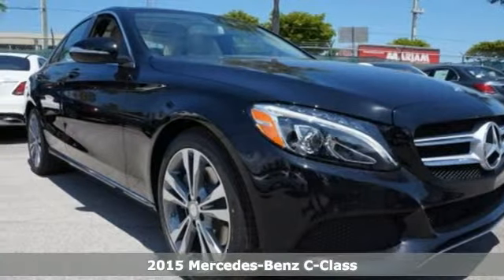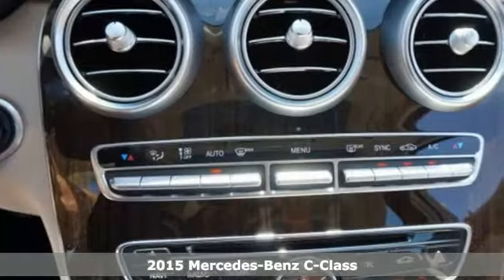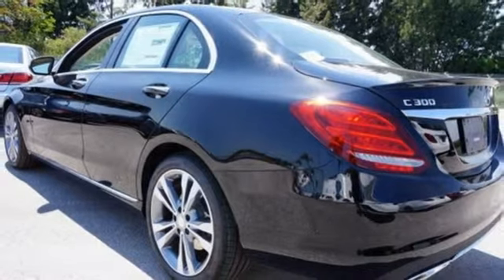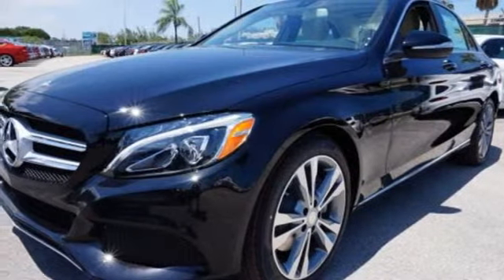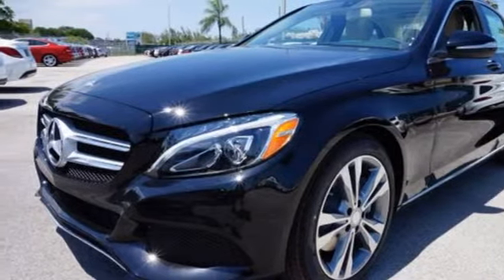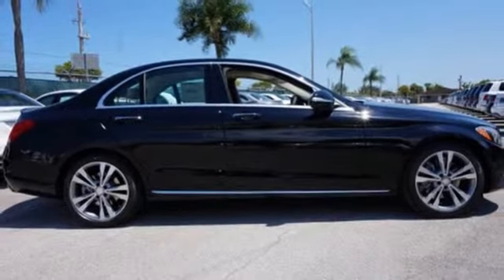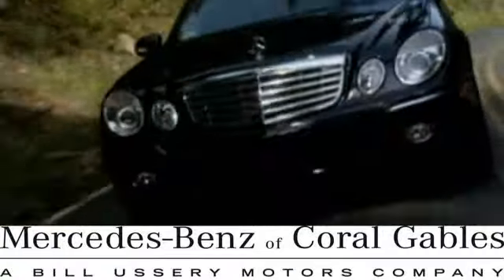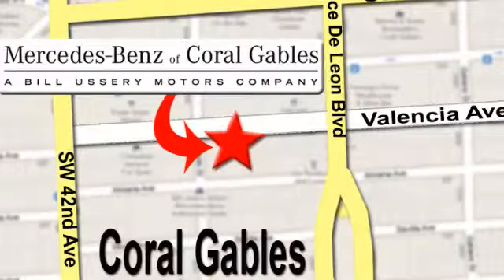New 2015 Mercedes-Benz C-Class Miami FL Coral Gables, FL FU073168 - SOLD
Year: 2015
Make: Mercedes-Benz
Model: C-Class
Trim: C300
Engine: 4 Cyl. 2.0 L
Transmission: Automatic
Color: Black
Interior: Beige
Stock #: FU073168
VIN: 55SWF4JB4FU073168

Address:
272 Valencia Ave